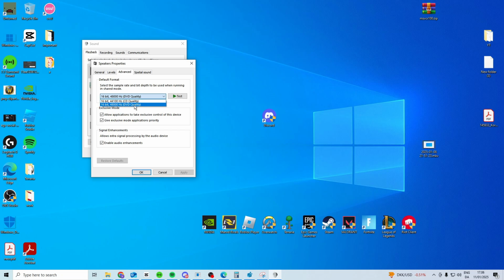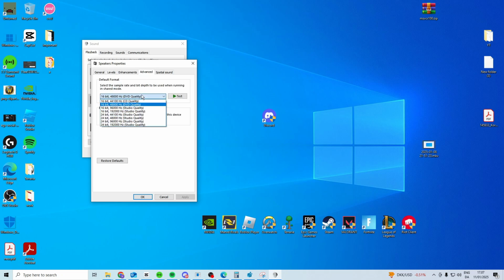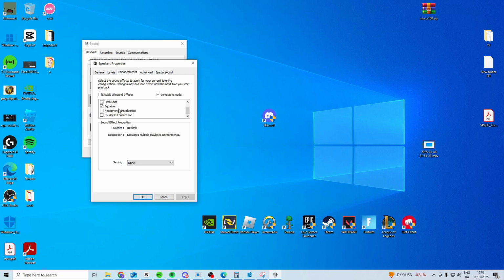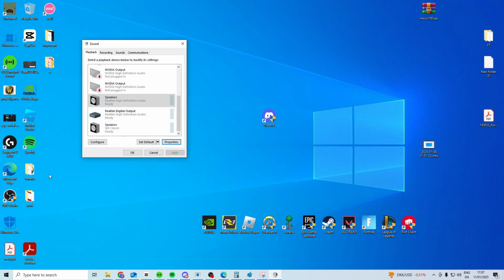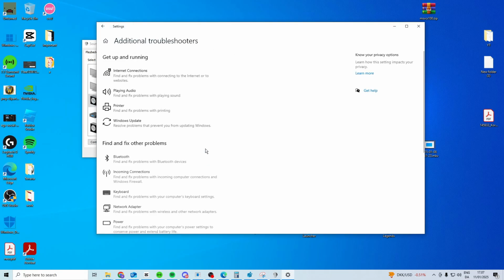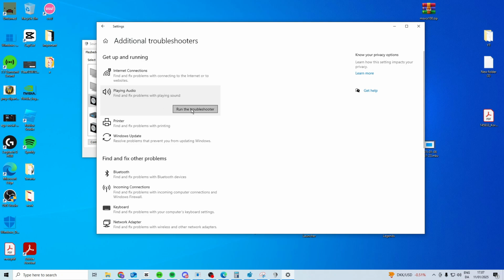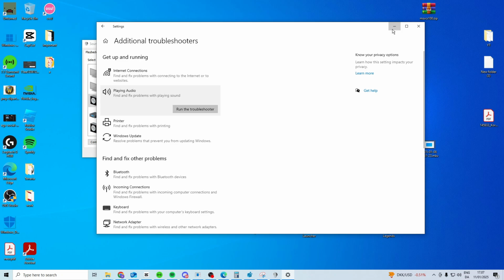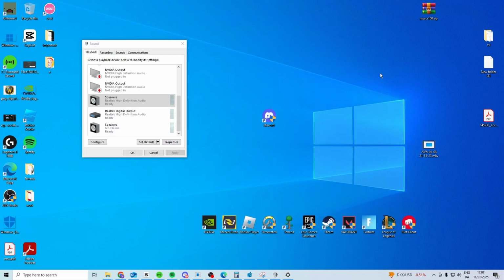How To Fix Popping, Crackling or Static Noise Audio Problem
In this video I'll show you how to easy and fast fix audio problem making popping or crackling noise from headset or speakers. The method is very simple and clearly described in the video. Follow all of the steps & see how to fix popping and crackling audio error on windows 10 or windows 11